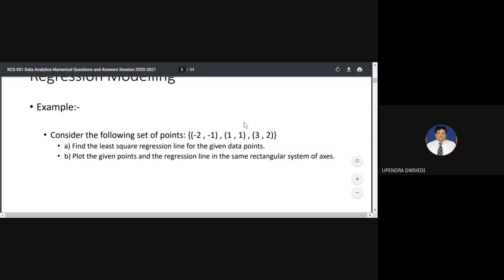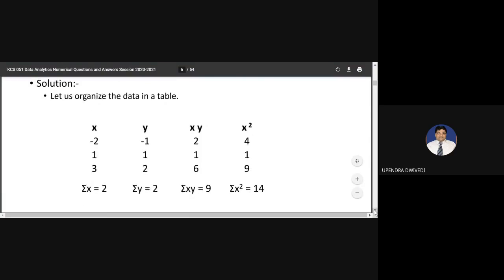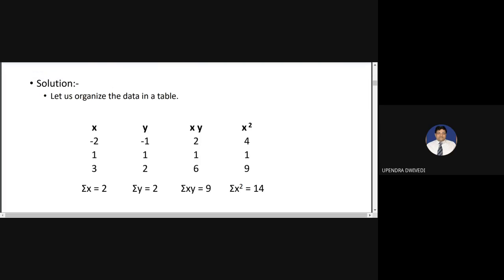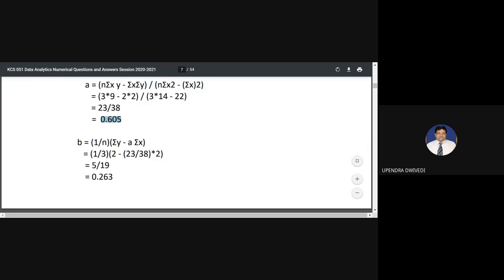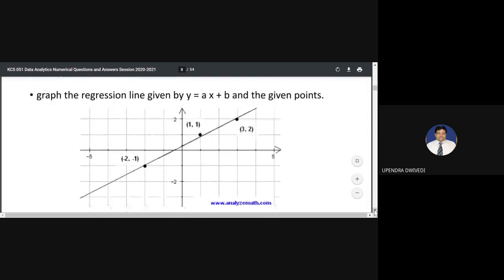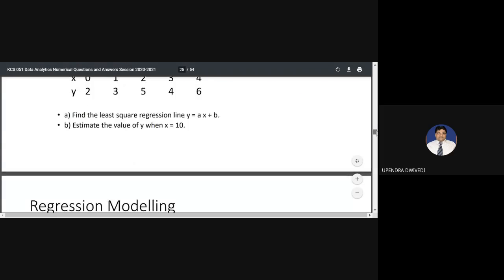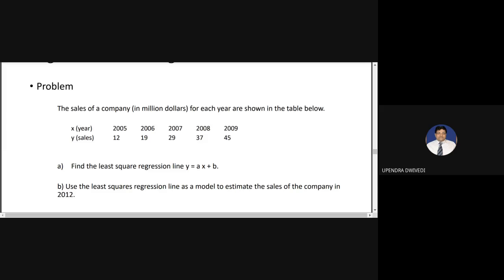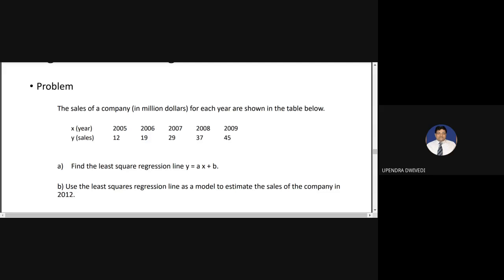Data Analytics Lecture 24 Dec 2020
References
4a78d7159f16
nce.php